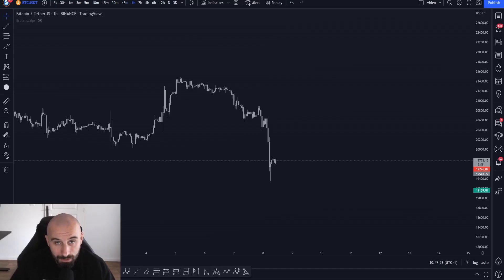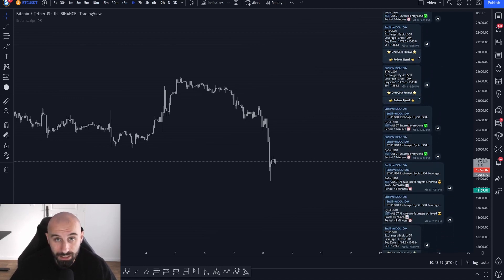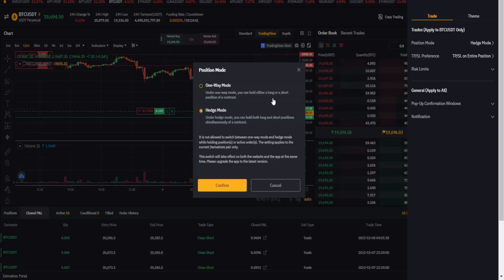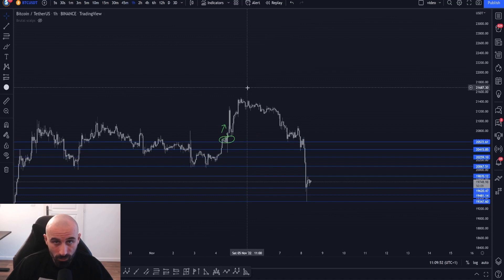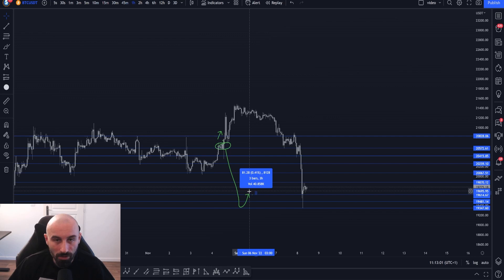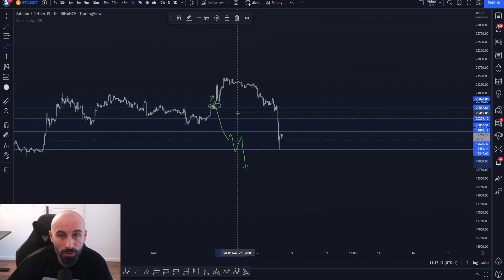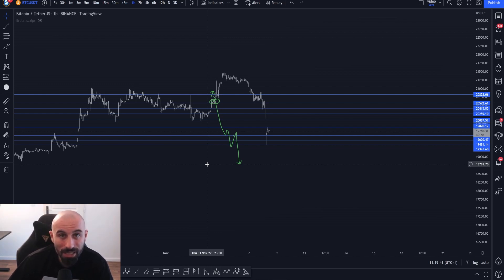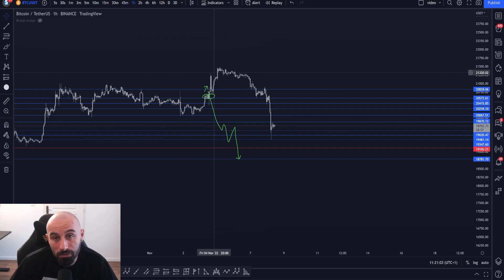Check this DCA trading strategy on Bybit with 100% automation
Trading is a demanding activity, and the 2022 market certainly doesn't help new or seasoned traders for that matter get away with poor entries. For this reason we created a strategy that uses TA, the DCA strategy, hedging and the awesome automation that Cornix has in order to provide the best consistency we can.